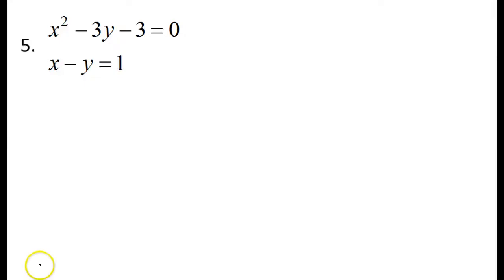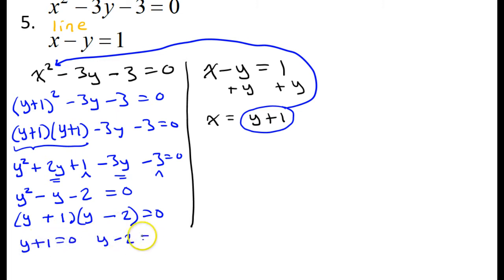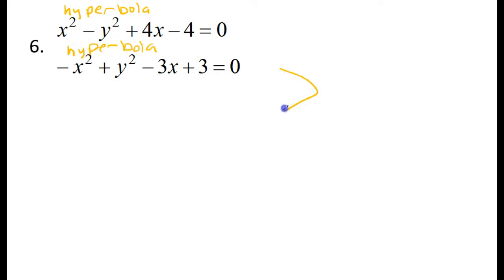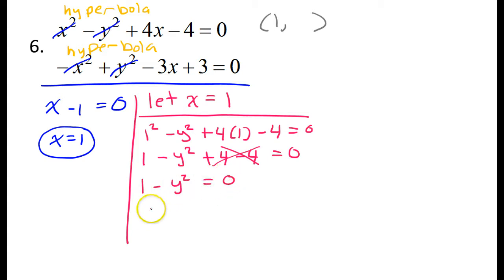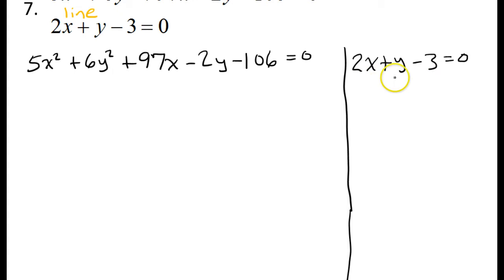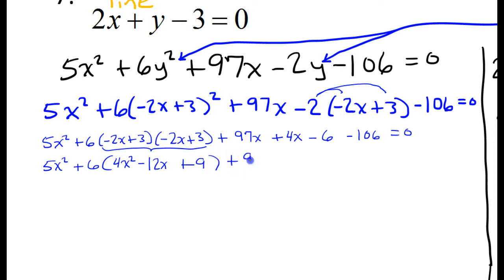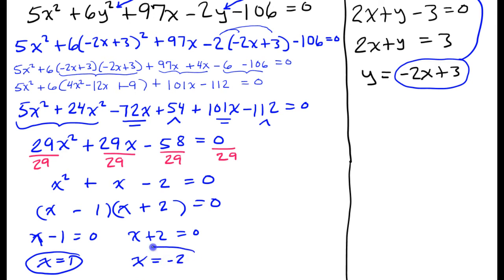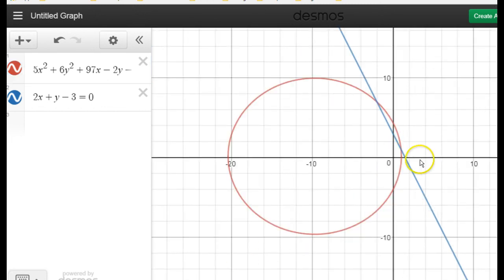Day 16 HW (5 to 7) Solving Systems of Conic Sections